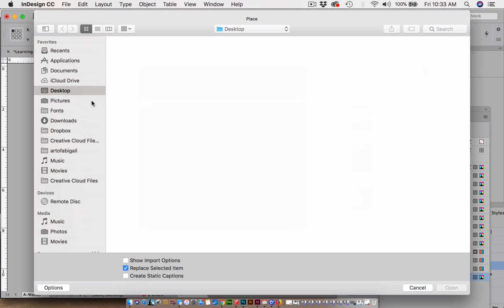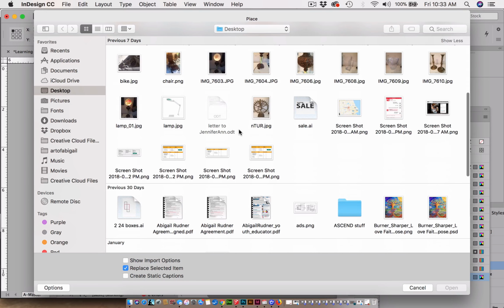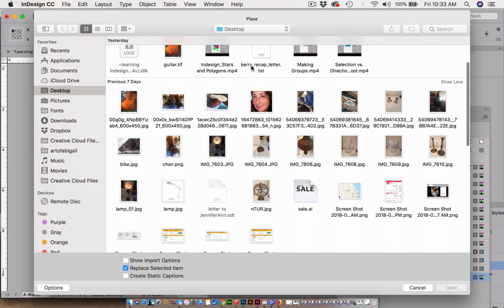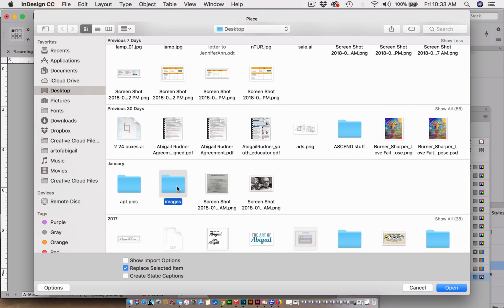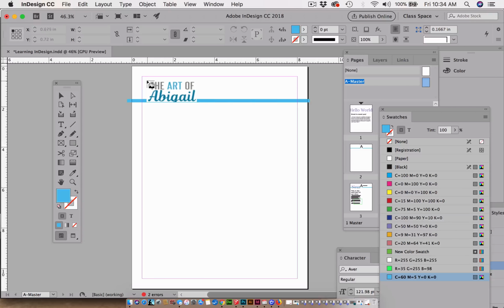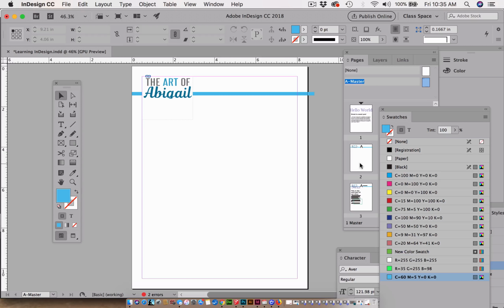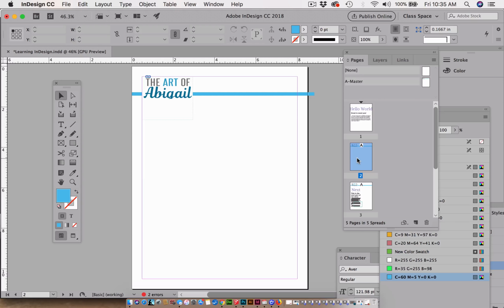Begin Learning Master Pages Part 1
Learn how to create Master Pages in InDesign for beginners